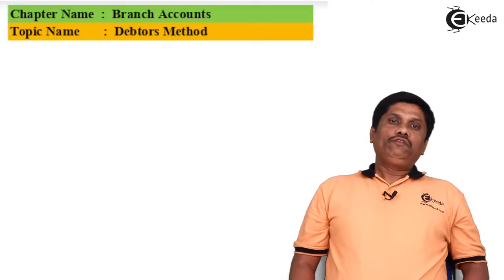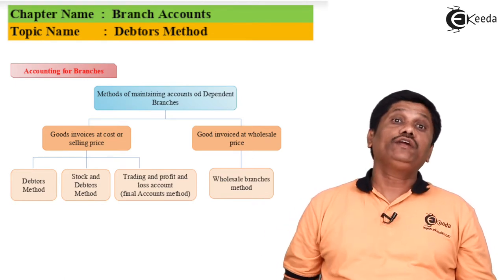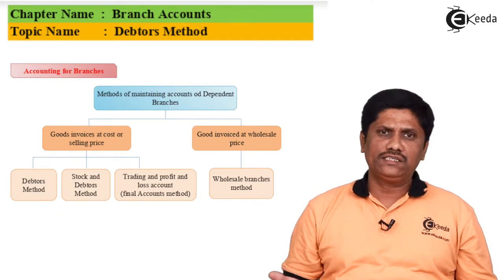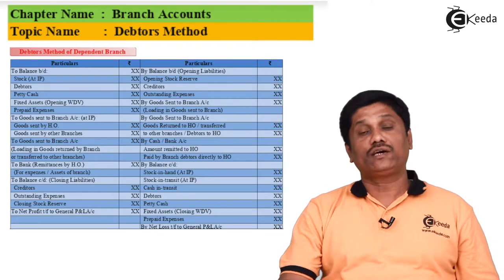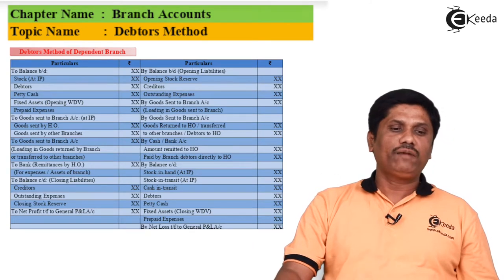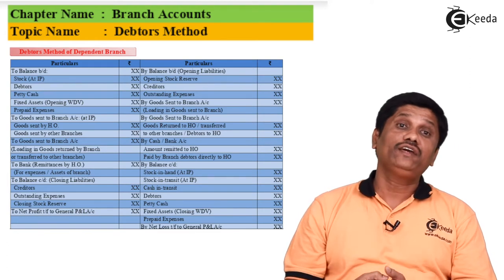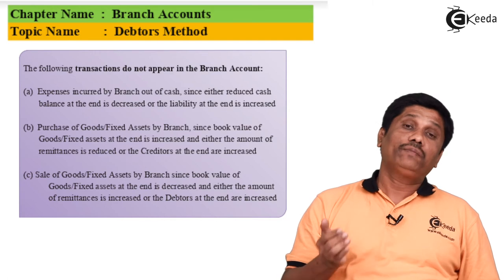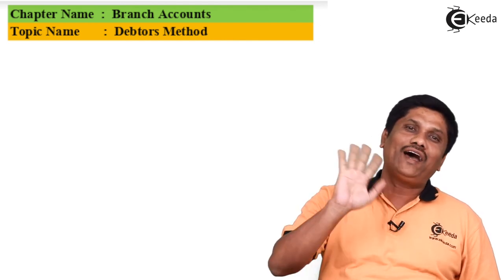Branch Account Introduction Dependent Ac Debtor Method - Branch Account - CA IPCC Accounts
Branch Account Introduction Dependent Ac Debtor Method Video Lecture from Branch Accounts Chapter of CA IPCC Accounts Subject for all Commerce Students.

Branch Accounts
Branch Accounts Video Lectures
Branch Accounts Tutorials
CA IPCC

Happy Learning : )